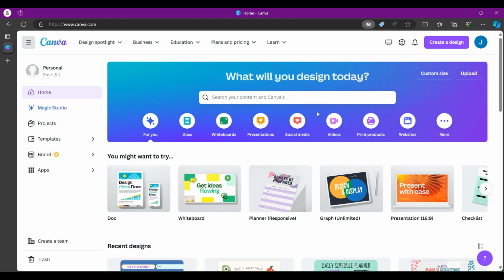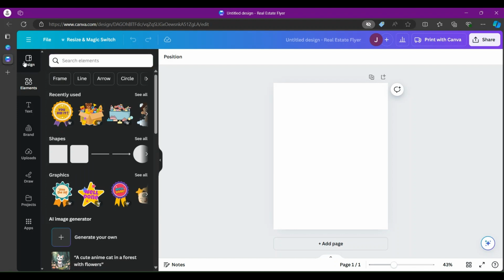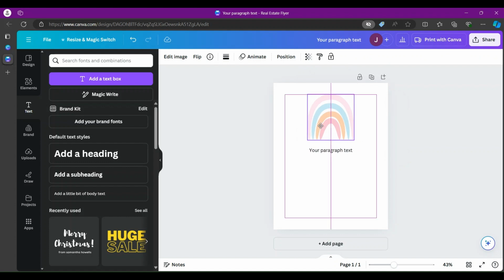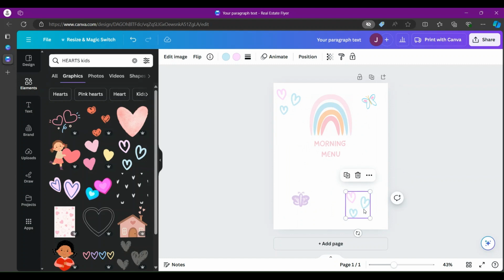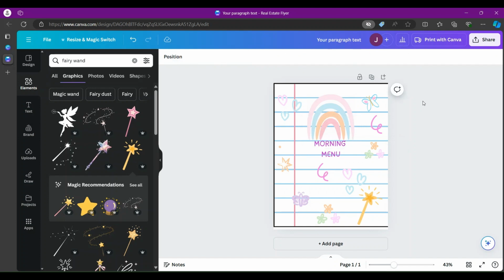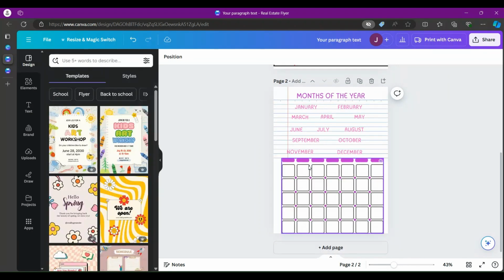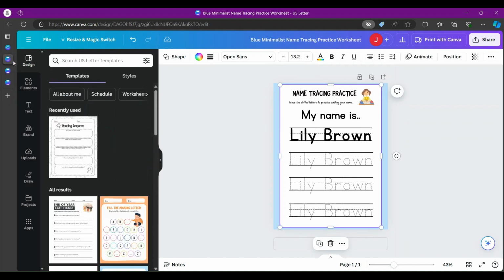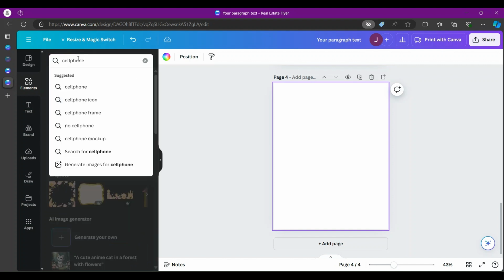How to use Canva in your homeschool | Creative Canva Ideas for Homeschool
Hi friends,

It's been a couple weeks since I last uploaded a video and I apologize for this. I have been very busy getting ready for back to school and that start of our homeschool co-op. I have some very fun and interesting videos coming soon.

I hope you enjoy this 2 part video on how we use Canva. I'm showing how I create a "morning Menu" but there are endless ways to use Canva for homeschooling. I hope this will inspire you to give it a try if you have not done so already.

If you are a Canva pro, leave me some of your tips or favorite homeschool projects in the comments. I love learning new things on there.

Have a wonderful week and Happy Homeschooling ❤️🦋✌🏽